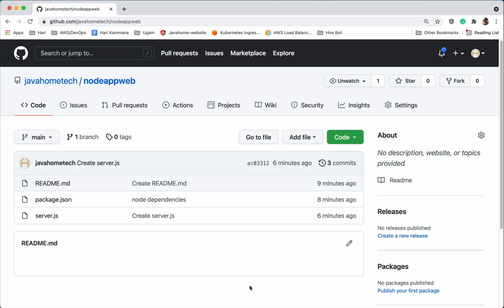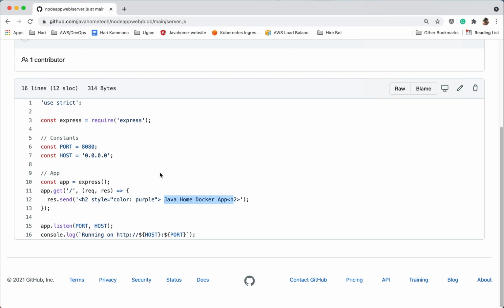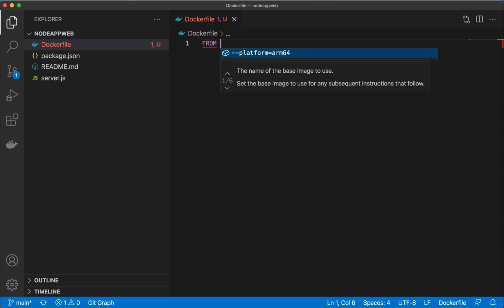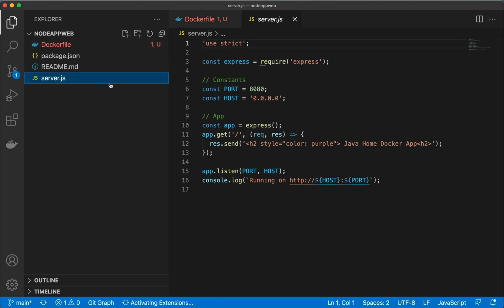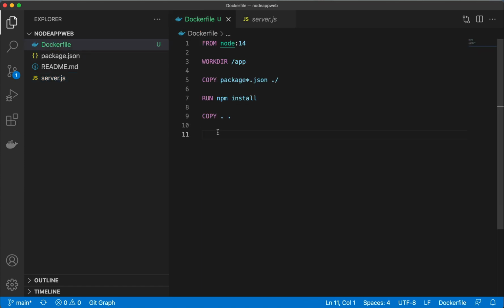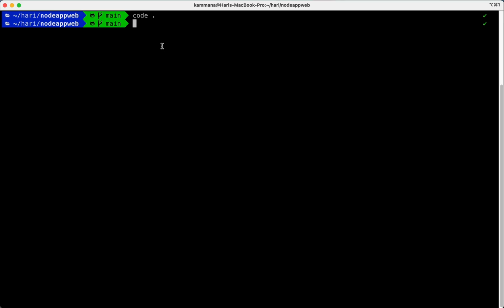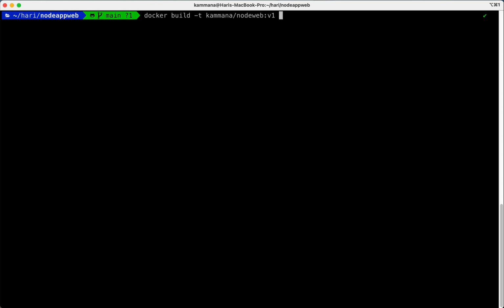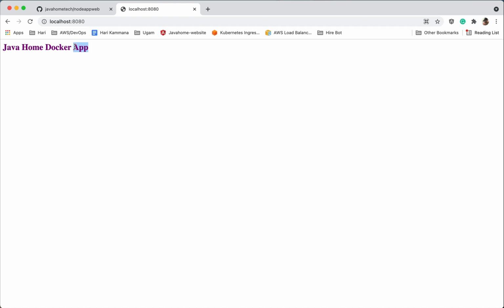How to Dockerize Node JS Application | Step by Step instructions to Write Dockerfile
In this tutorial, learn how to containerize your Node.js application using Docker! Docker allows you to package your application and its dependencies into a lightweight container, ensuring consistency across different environments and easy deployment.